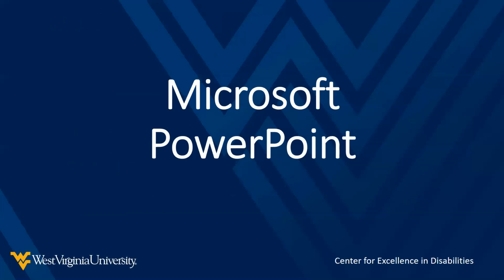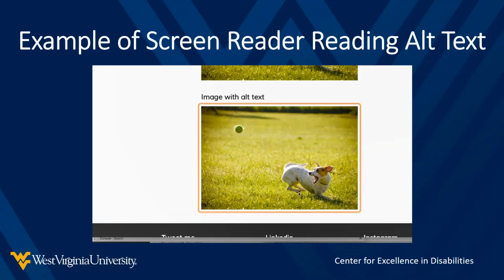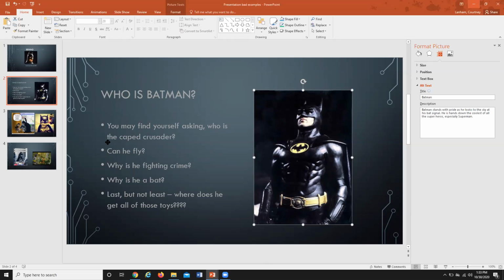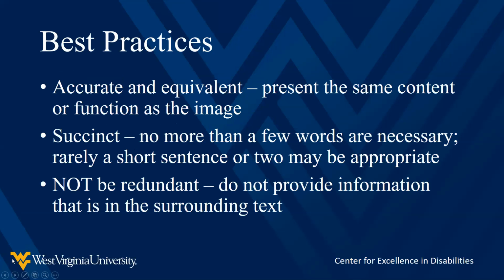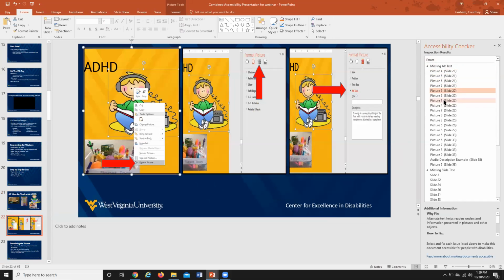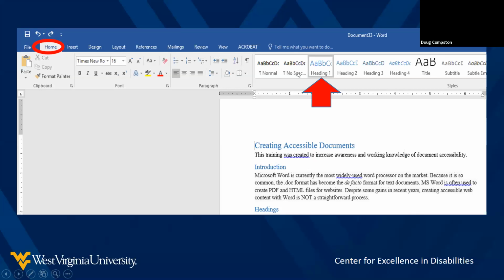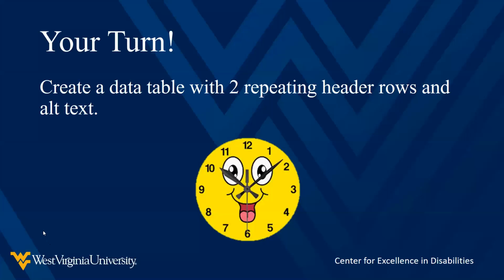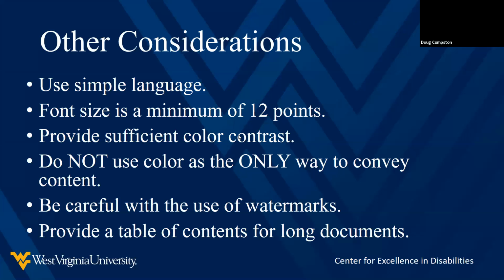Making Our 'Word' Accessible Oct 30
DESCRIPTION: Accessibility is important for more than legal reasons. Providing information in accessible formats enhances understanding and interaction for all individuals, not only those with disabilities. WVATS provides accessible Microsoft Word and PowerPoint training to organizations around the state. This training will introduce accessibility in these commonly used programs.

PRESENTERS: Courtney Lanham, the Training Specialist at the West Virginia University Center for Excellence in Disabilities, and Doug Cumpston, the Assistive Technology Specialist for the WVATS WVU Center for Excellence in Disabilities.